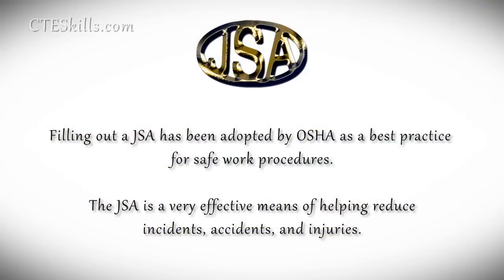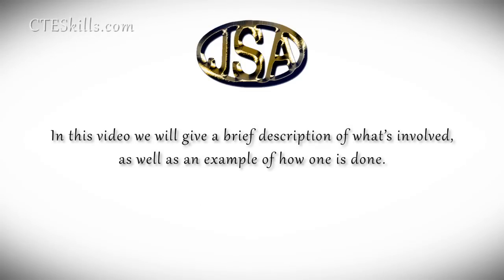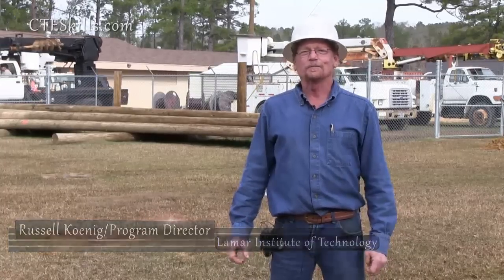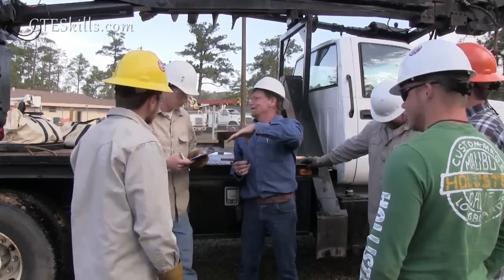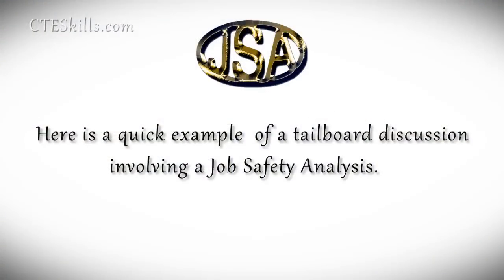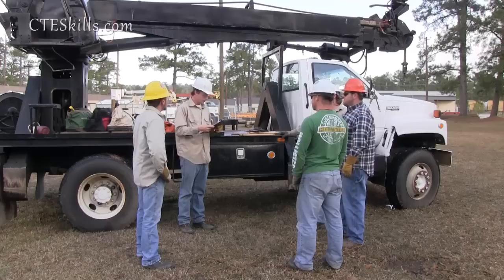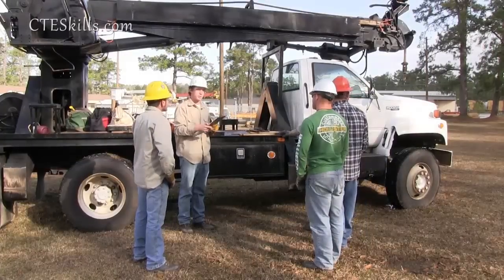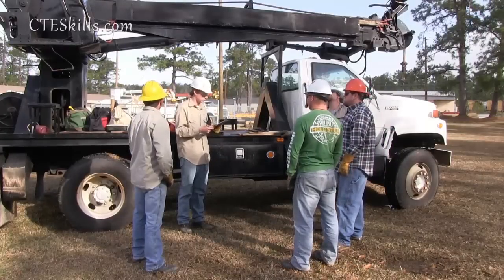Job Safety Analysis (JSA)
Job Safety Analysis (JSA) Utility Line Technician.

Filling out a Job Safety Analysis (JSA) has been adopted by OSHA as a best practice for safe work procedures.

The Job Safety Analysis (JSA) is a very effective means of helping reduce incidents, accidents and injuries.

In this video we give a brief description of the importance and what is involve in conducting a Job Safety Analysis (JSA). There is also a short example of one.